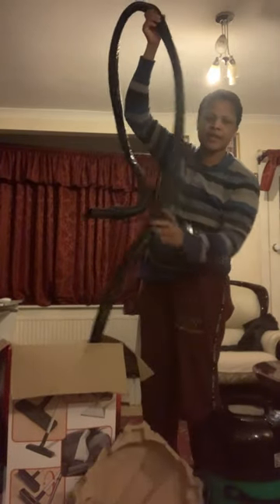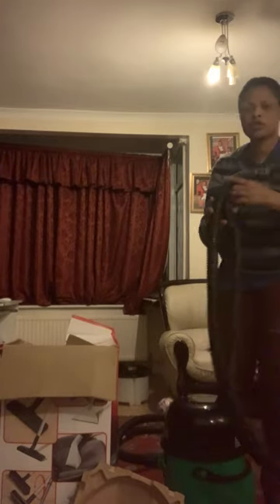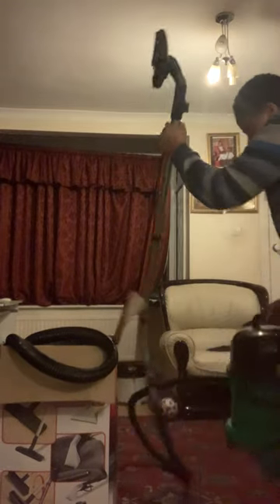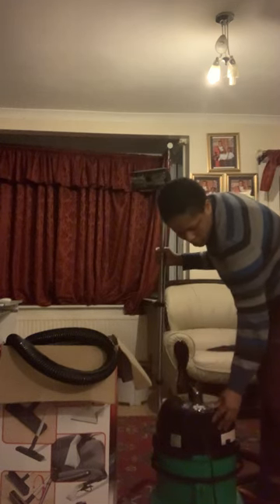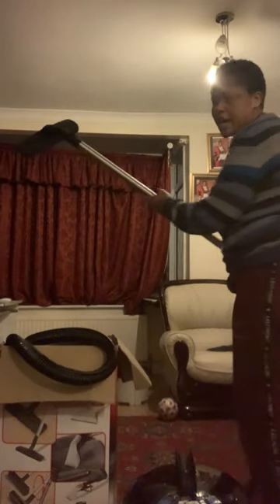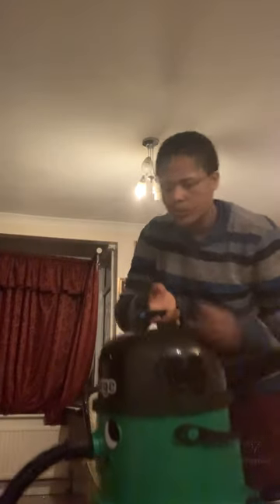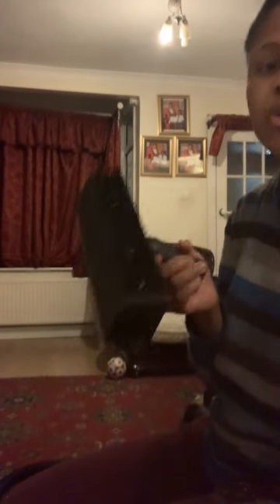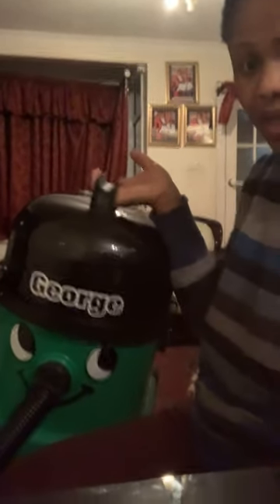My review and opinion about George numatic vacuum wet and dry cleaner